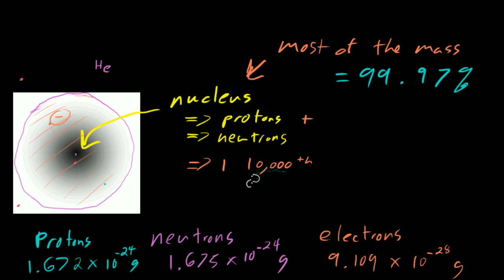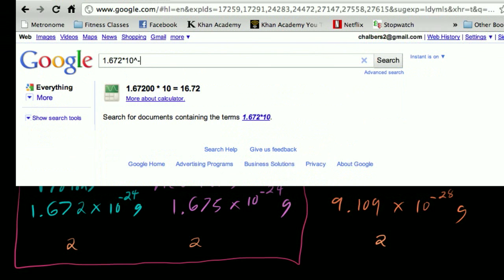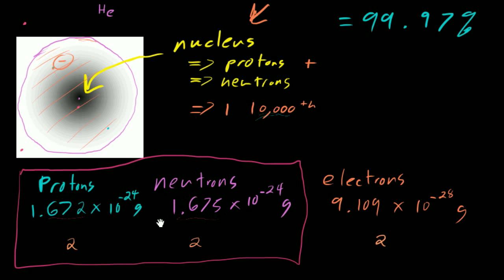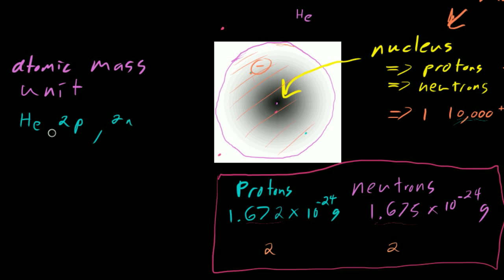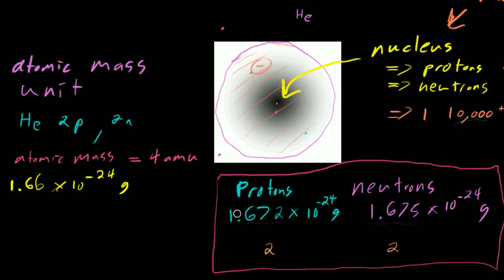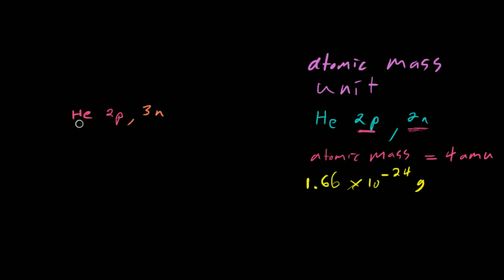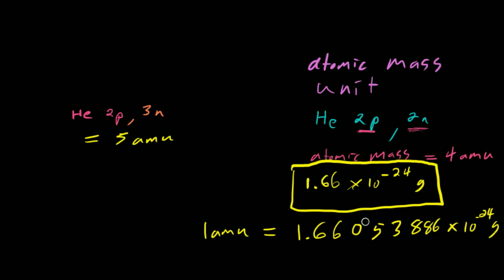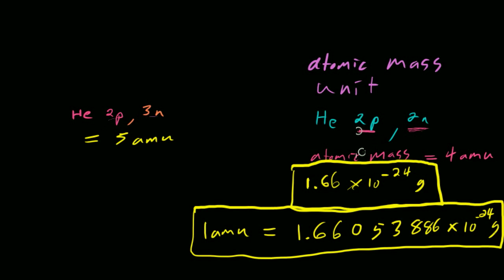The Atom (Part 4) Atomic Mass